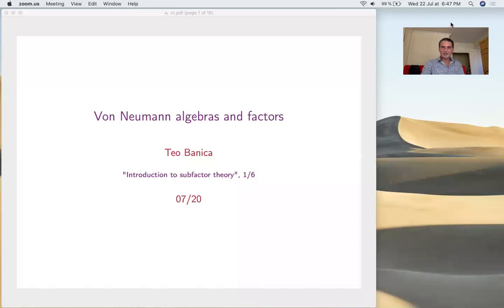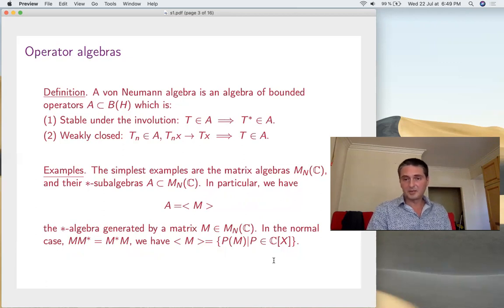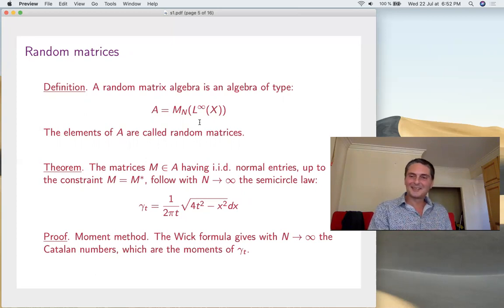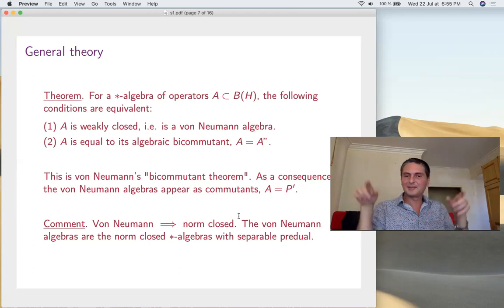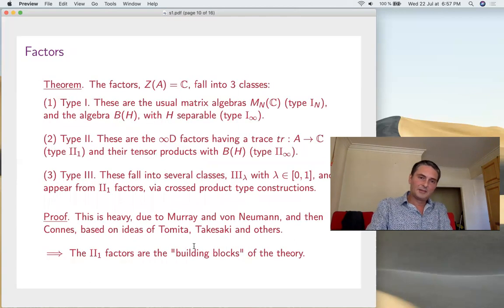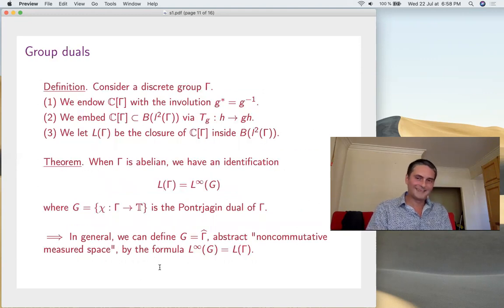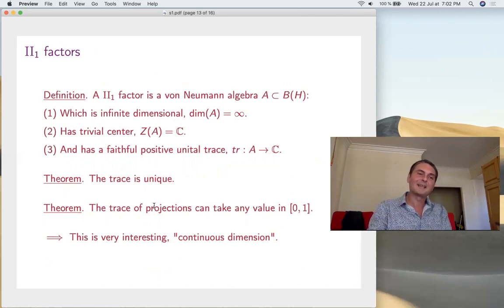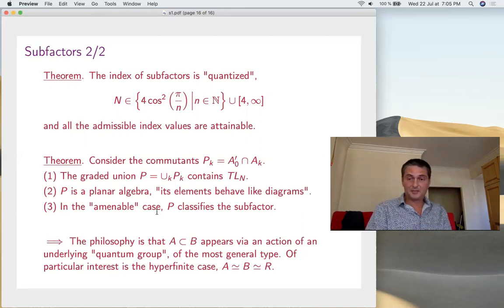Von Neumann algebras and factors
"Introduction to subfactor theory", 1/6.